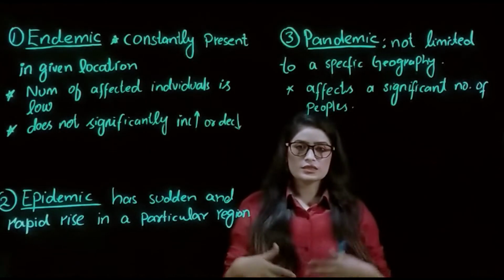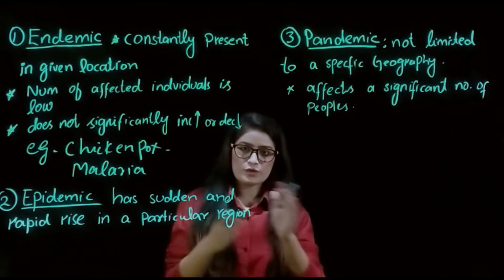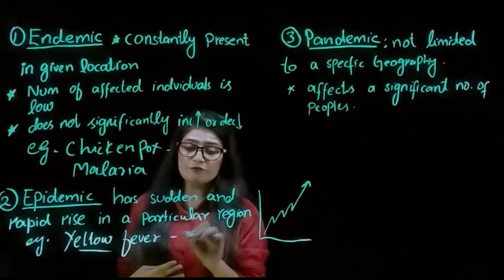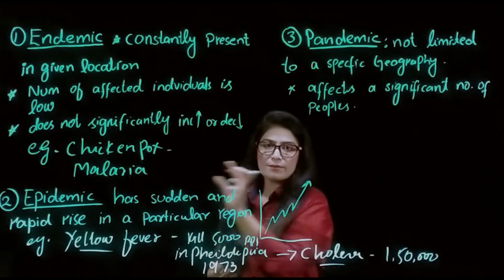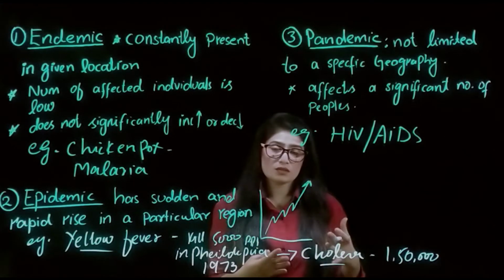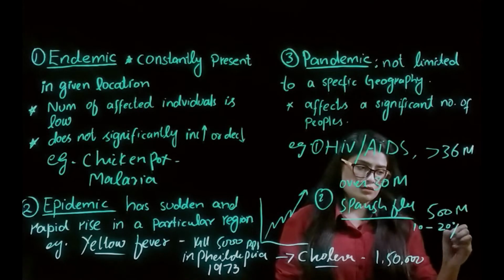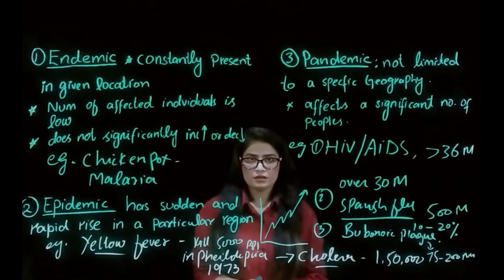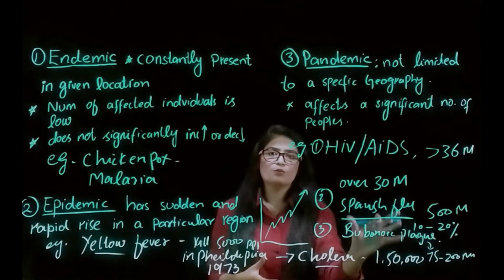endemic epidemic and pandemic | difference between | biology nexus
difference among endemic , epidemic , pandemic
Biology Nexus is also for the science projects.Short and tricky videos for easy learning .Viewers suggestion will considered important.the science academy.